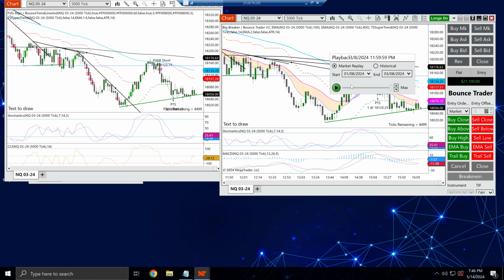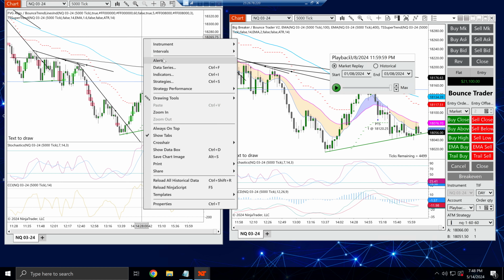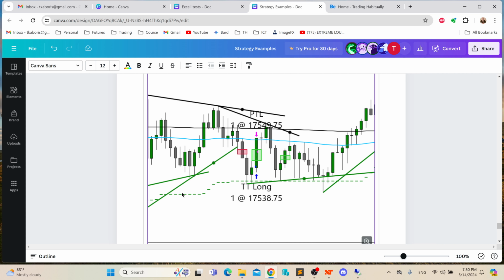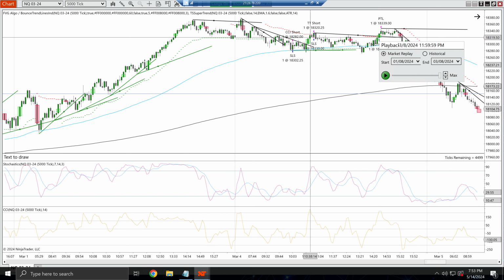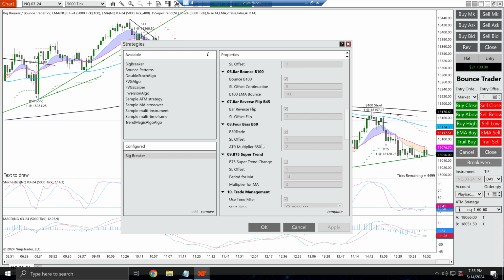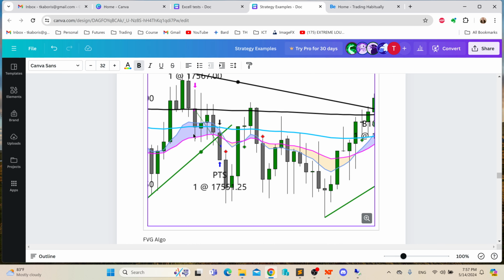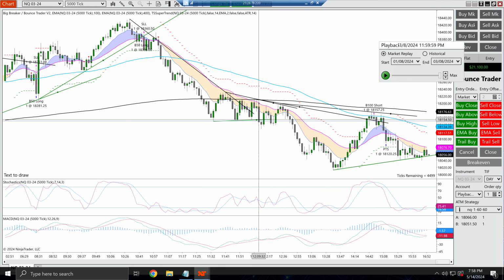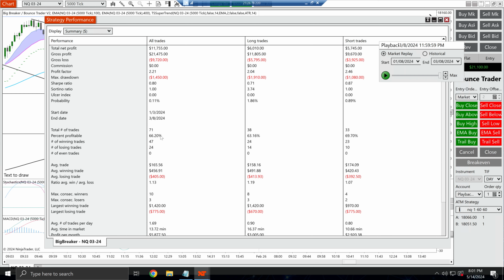Market Replay of Big Breaker NinjaTrader Bot Jan-March + 21000 NQ Part1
Market Replay backtesting trading futures NQ. Let algo do the trading for you.
Big Breaker has 13 different strategies, from pure price action to bouncing from EMAs and some ICT concepts. All automated for you.

Big Breaker
71 trades, 66% profitable +11755

FVG Algo
43 trades, 72% profitable +9345